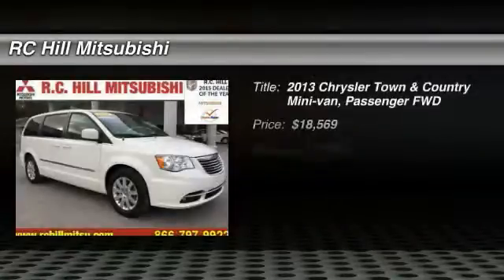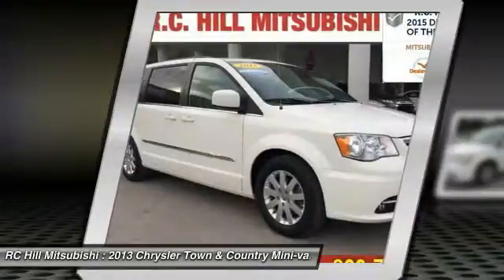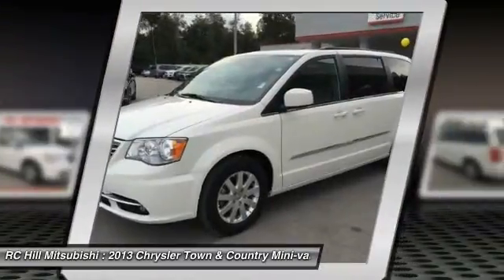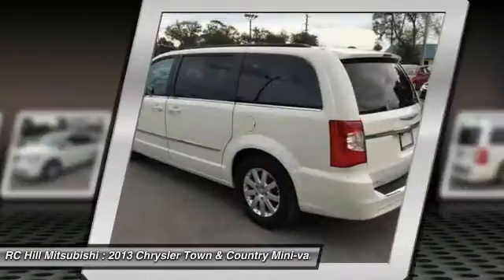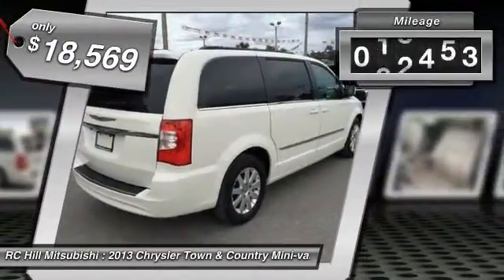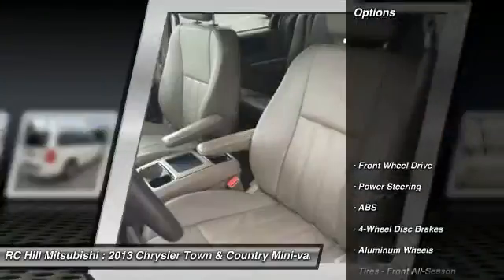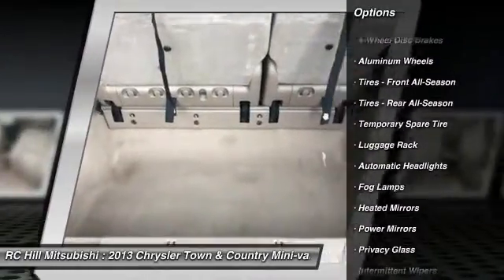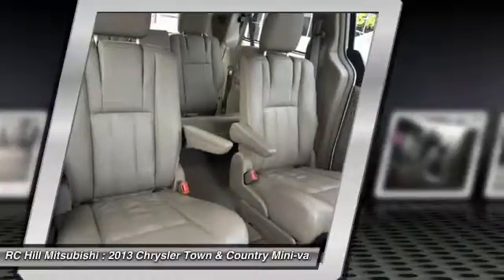2013 Chrysler Town & Country DeLand Daytona Orlando DR598061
2013 Chrysler Town & Country Touring - $18569

LIFETIME LIMITED WARRANTY, ** THIRD ROW SEATING, ** LEATHER SEATING, ** REAR ENTERTAINMENT SYSTEM, ** POWER DRIVER SEAT, ** look at this ONE OWNER, ** LOCAL TRADE-IN, ** CLEAN AUTOCHECK, ** HEATED SEATS, and **POWER LIFT GATE, **POWER REAR SLIDING DOORS. ** PASSED OUR MULTI-POINT SAFETY INSPECTION, PRICE INCLUDES OUR COMPLIMENTARY Worry Free 3 MONTH WARRANTY and A FREE AUTOCHECK vehicle History Report. We may or may not have all keys and floor mats. We will be happy to obtain extra ones for you at our Dealer cost. WE SMART PRICE OUR INVENTORY, OUR BEST PRICE IS UP FRONT- NO NEGOTIATIONS NECESSARY. PLUS, OUR SALES STAFF IS NON-COMMISSIONED WHICH MEANS, NO PUSHY SALESMAN. IT S A VERY FRIENDLY ATMOSPHERE. You deserve a No-Bully car buying Experience. Don't waste your chance at purchasing this great-looking 2013 Chrysler Town Country. Have one less thing on your mind with this trouble-free Town Country. The #1 minivan according to AutoPacific.